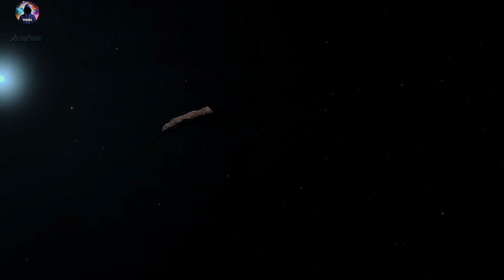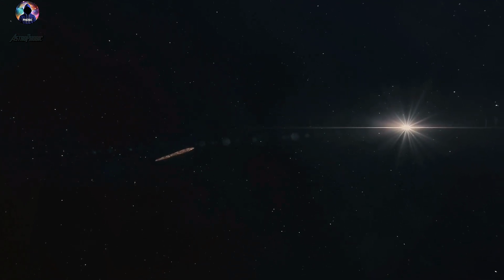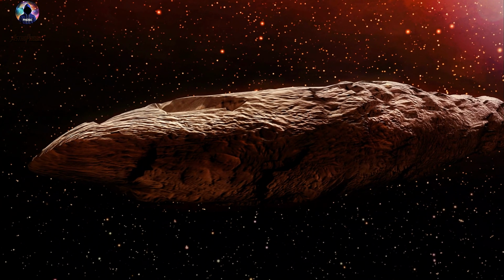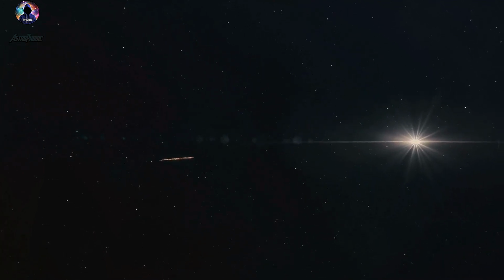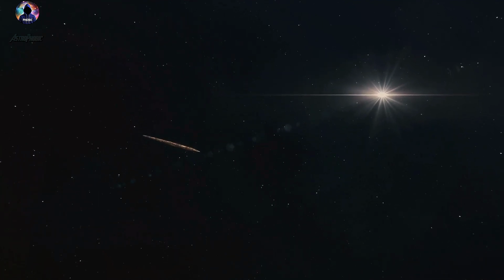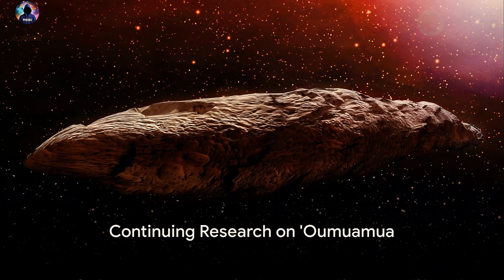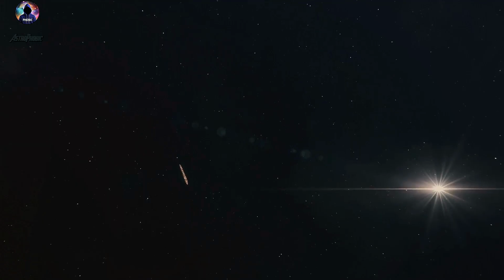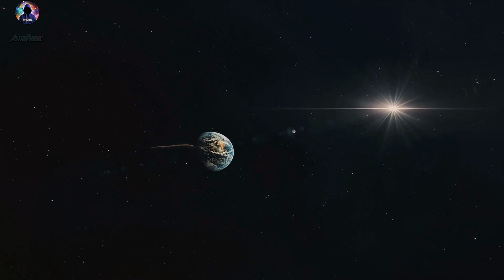Oumuamua The First Known Interstellar Object to Visit Our Solar System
Visuals from pixaby.com,  pexels.com,   vecteezy.com The first known interstellar object to visit our solar system is 'Oumuamua, which was discovered on October 19, 2017, by the University of Hawaii's Pan-STARRS1 telescope. 'Oumuamua is a rocky, cigar-shaped object with a somewhat reddish hue, and it is up to one-quarter mile (400 meters) long and highly elongated. The object was named 'Oumuamua by its discoverers, which means "a messenger from afar arriving first" in Hawaiian.
'Oumuamua is the first confirmed object from another star to visit our solar system, and it has a highly eccentric orbit, suggesting that it is not native to our solar system. Astronomers estimate that an interstellar object similar to 'Oumuamua passes through the inner solar system every few years, but they are faint and hard to spot, making them difficult to detect until now. Survey telescopes, such as Pan-STARRS1, have recently been developed to detect such objects more efficiently.